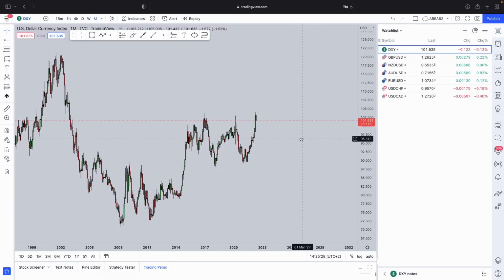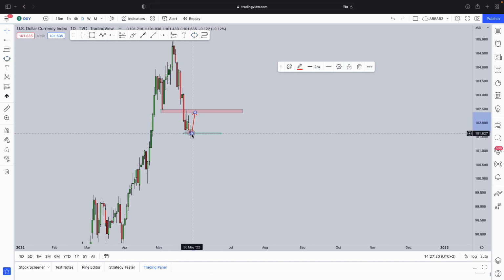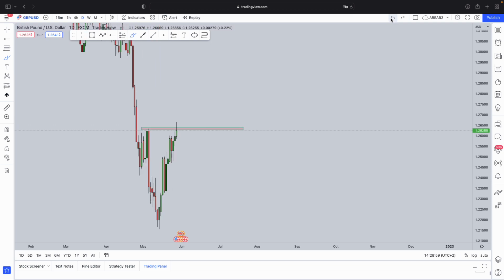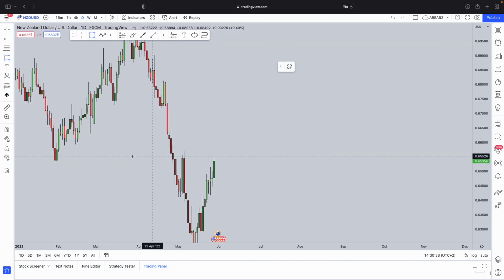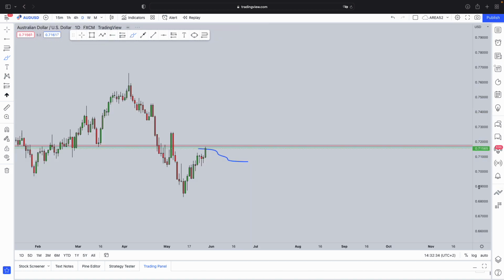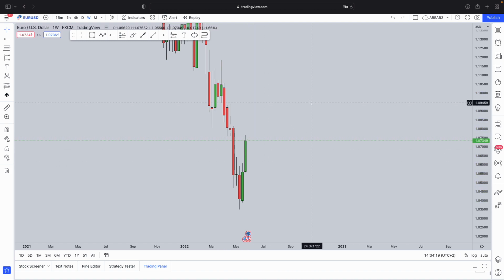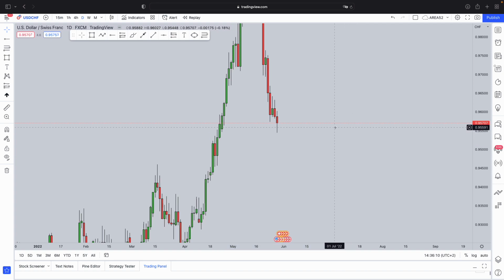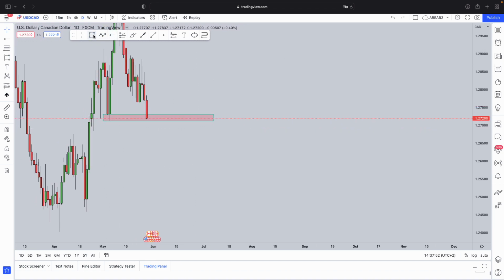HOW TO TRADE DXY, USDJPY, EURUSD, GBPUSD, USDCAD ,AUDUSD AND USDCHF THIS WEEK.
here is a full breakdown on how can you trade the DXY pairs this week in a very easily explained way, enjoy and good luck on your trading week:)